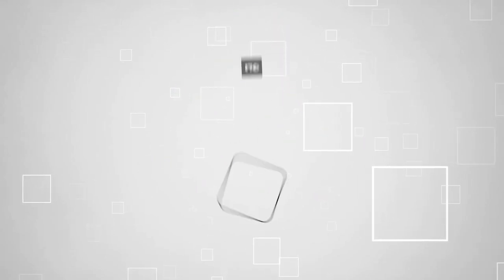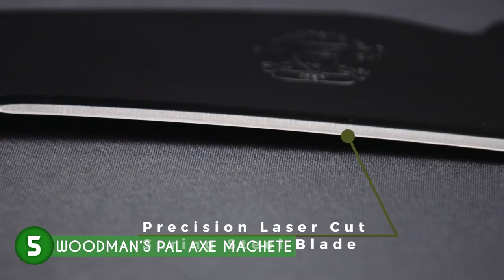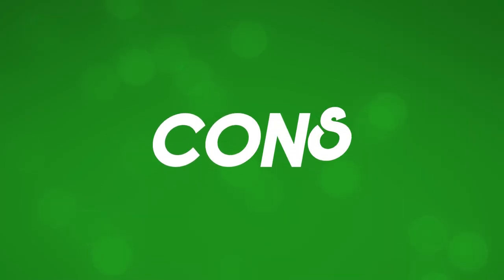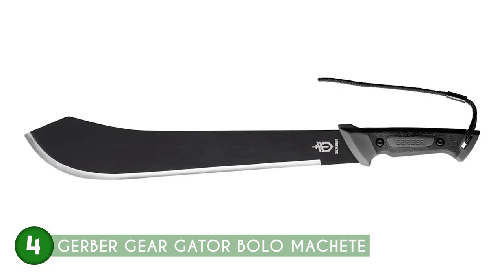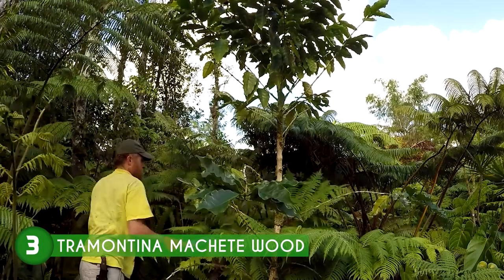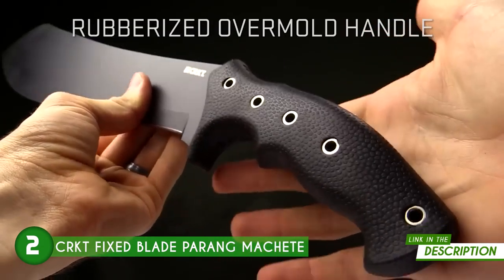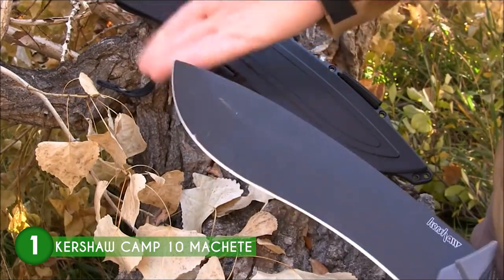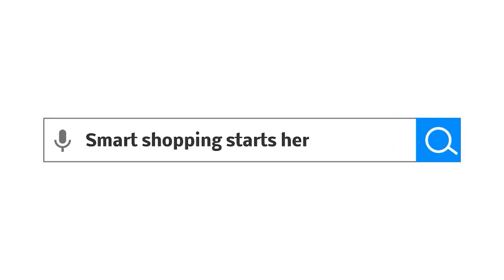🌤️ Top 5 Best Machetes | Blackfriday and Cyber Monday SALE 2023!!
best machete | machetes | best-machetes | machetes for sale

🌤️ Top 5 Best Machetes

00:00 - Introduction

**00:39** - Woodmans Axe Machete
**03:16** - Gerber Gear Gator Bolo Machete
**04:56** - Tramontina Machete Wood
**06:47** - CRKT Fixed Blade Parang Machete
**08:28** - Kershaw Camp 10 Machete

If you're anything like us, a solid machete is a must-have tool for any outdoor adventure. It's the go-to for everything from clearing paths to prepping for a camping trip. But let's face it, not all machetes are created equal. So, we prepared a list of the best ones out there just for you. Let's dive right in!